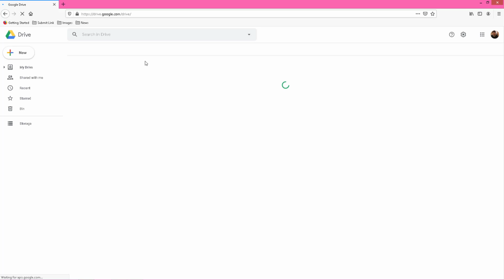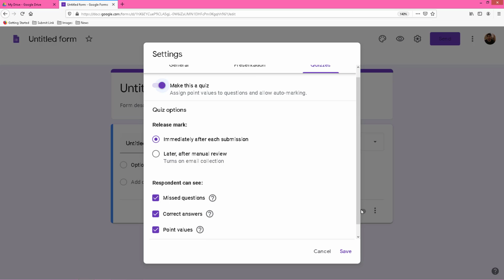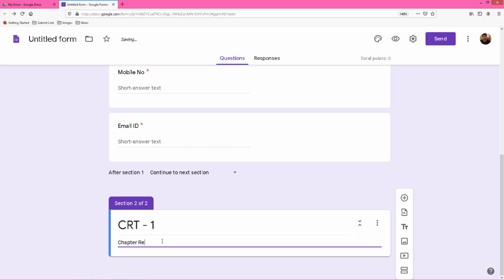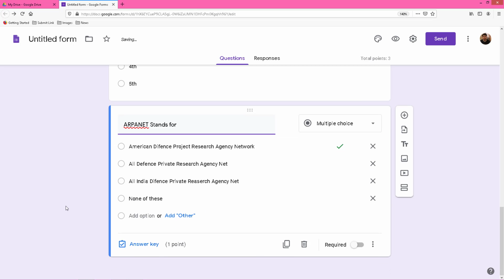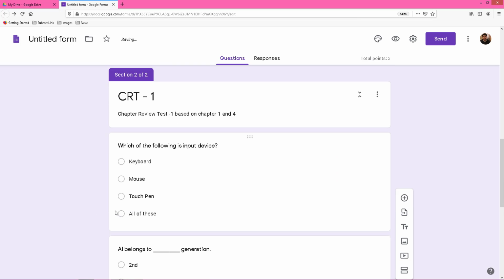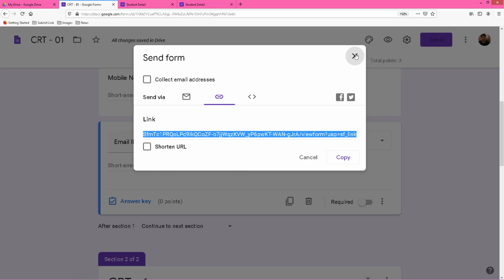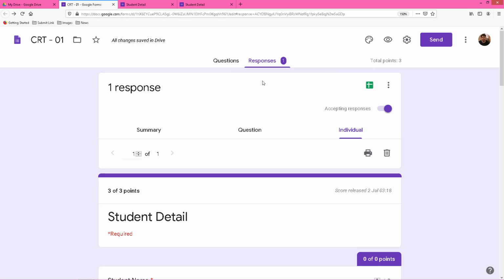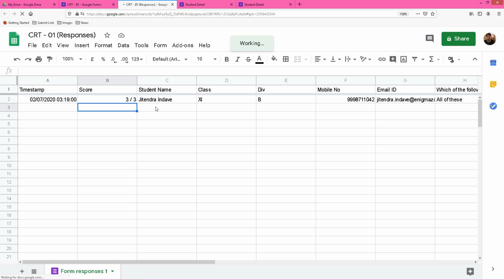How To Create Google Form For MCQ Test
This video demonstrate the way of creating Google form for the Multiple Choice Question (MCQ) Test